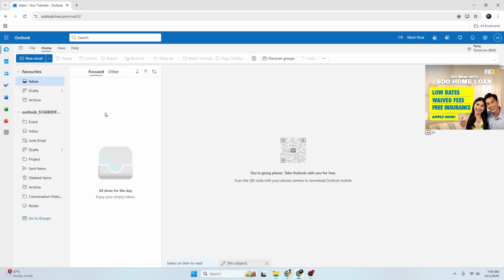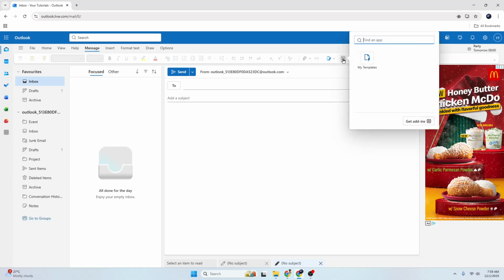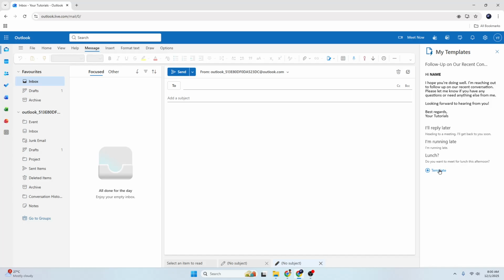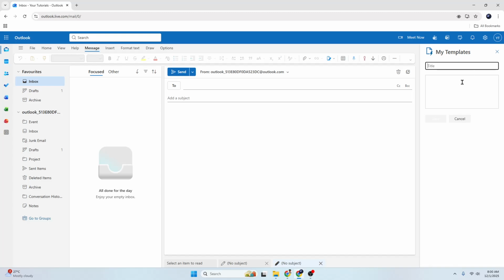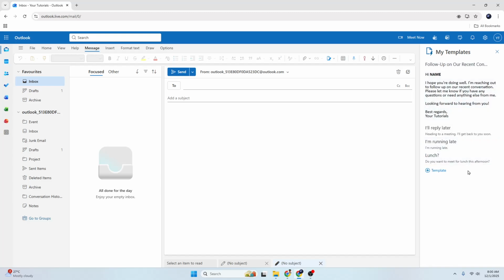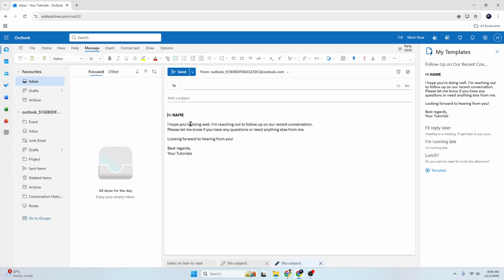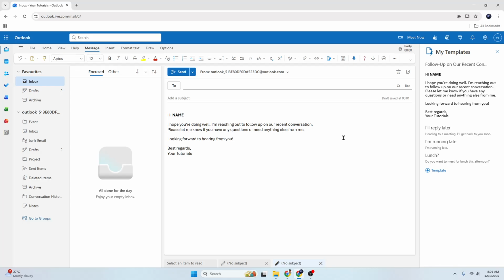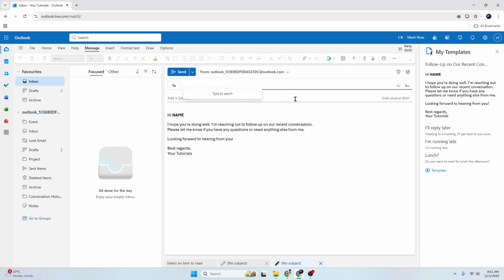How To Use Email Templates In Microsoft Outlook – Easy (2025)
Outlook email templates save time by letting you reuse messages instantly. This guide shows how to create, save, and use email templates for faster communication at work or home.

⏱️ Timestamps:
0:00 – Introduction
0:40 – Open template settings
1:20 – Create a new template
2:00 – Save your template
3:00 – Insert and use templates
4:00 – Edit or delete templates

Supported Platforms: Windows, macOS, Outlook Web